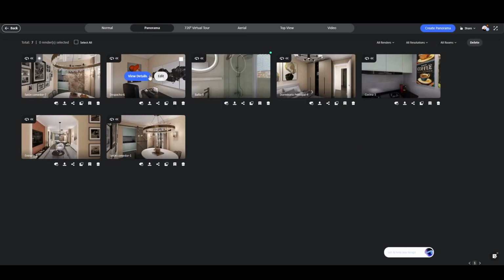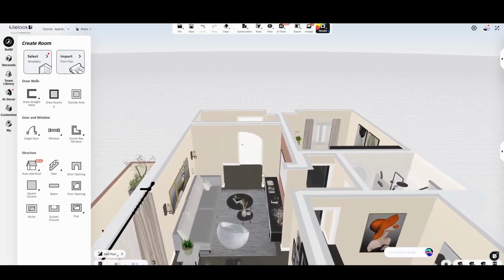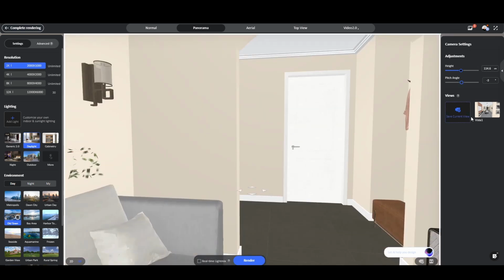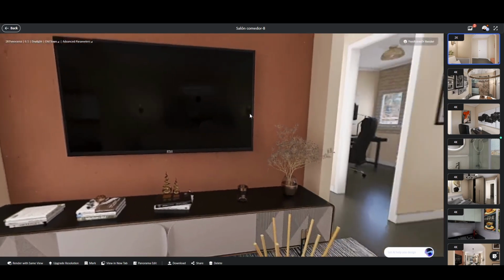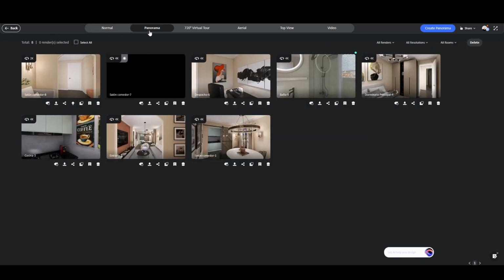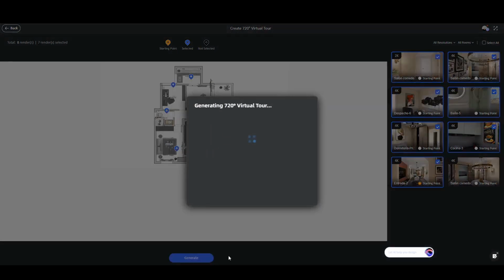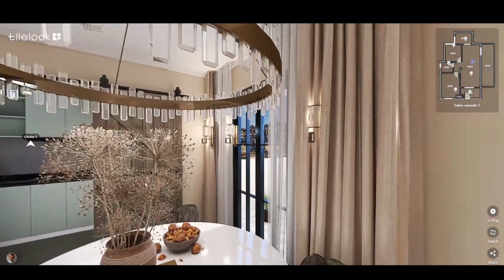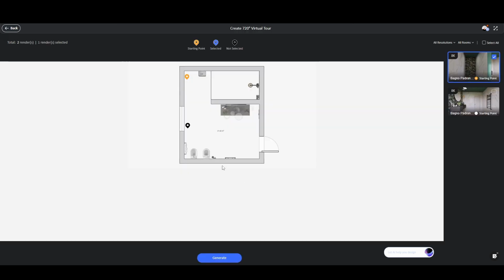Tutorial 10 - Tilelook 3D Home - Panoramic Render